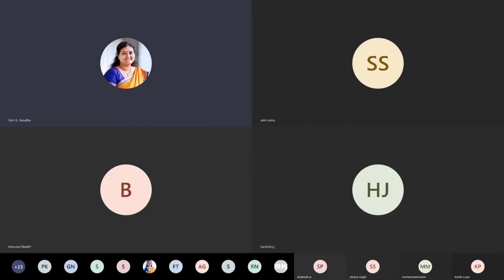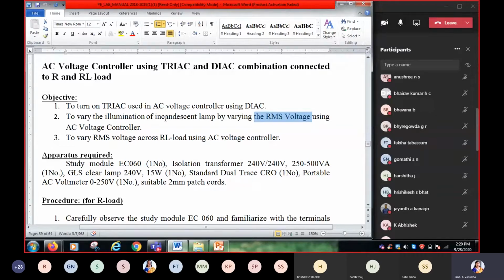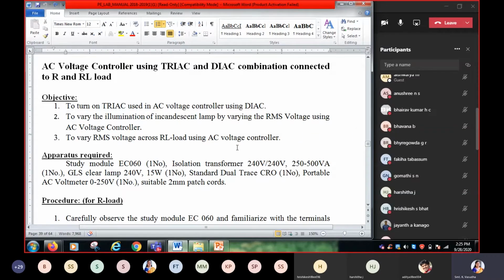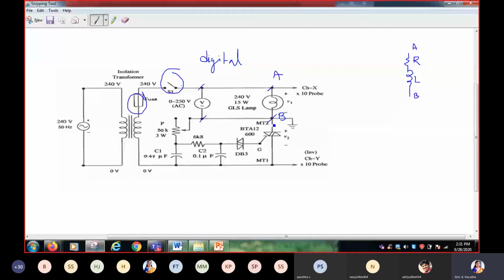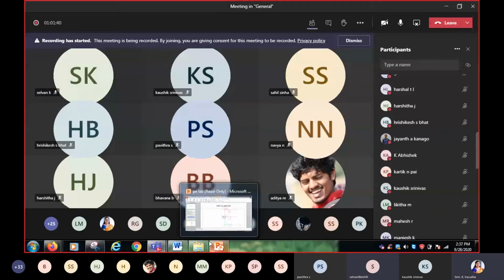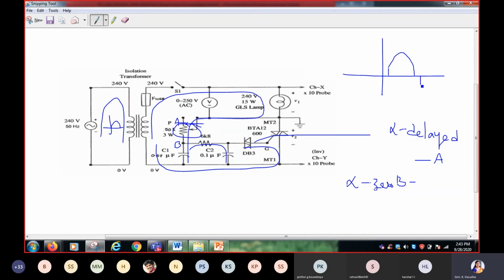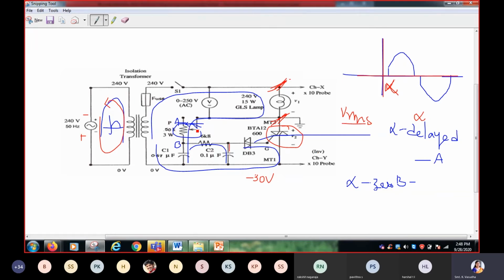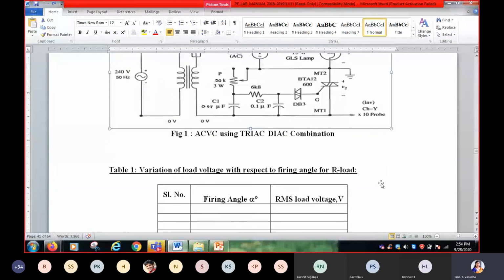EXPT 7 triac diac